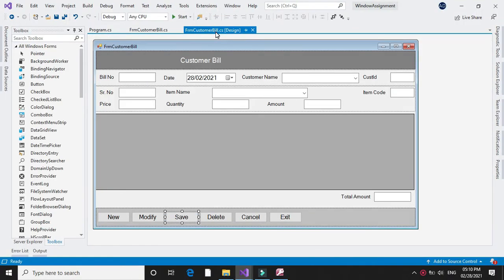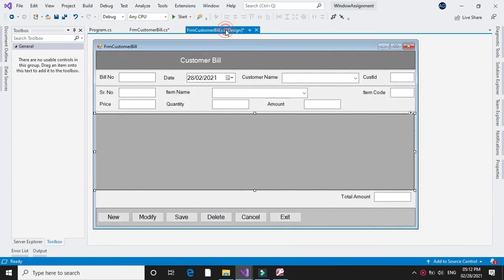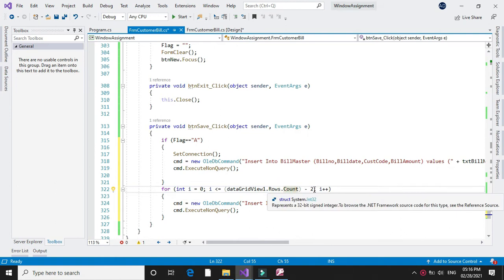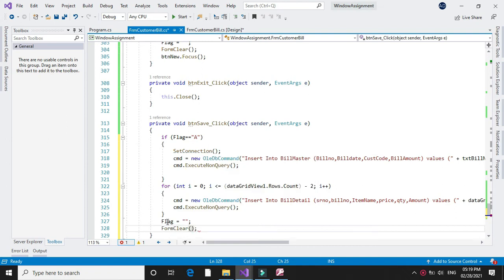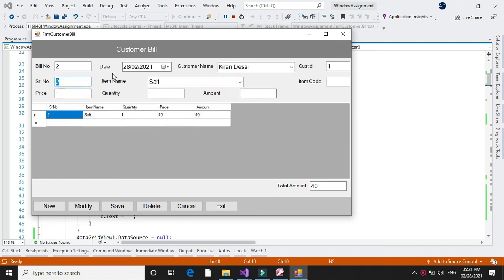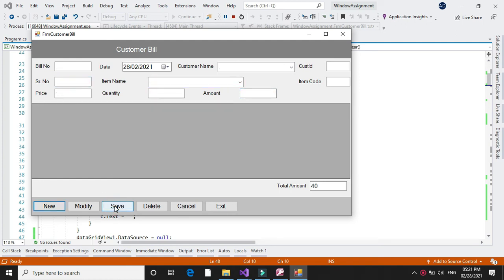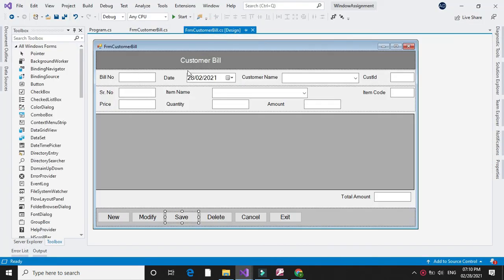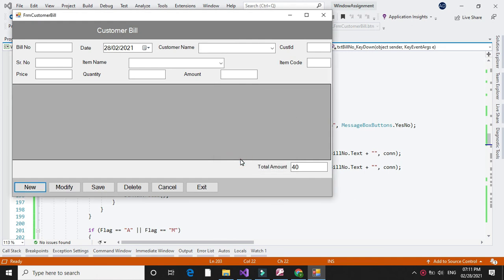Window Application For generating Customer Bill Using Master Detail Part 2 with C#